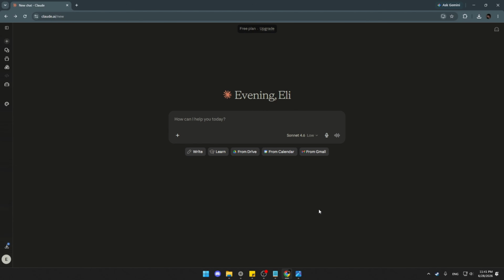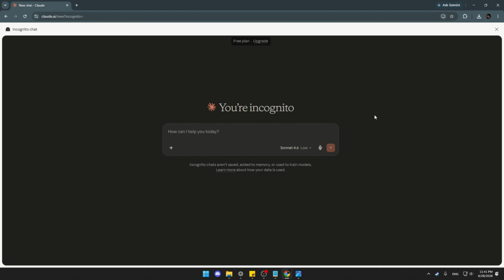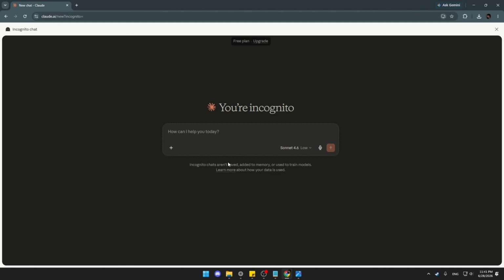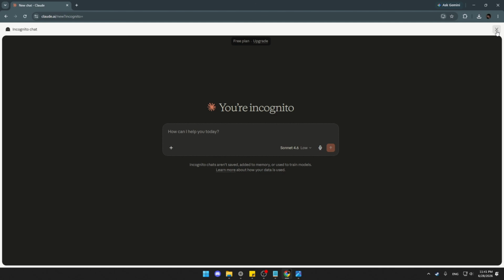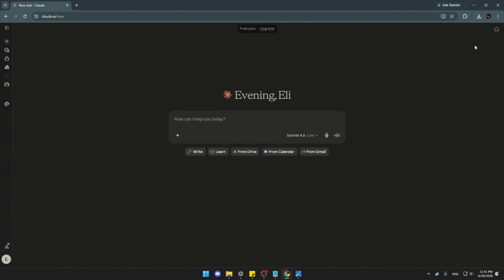How to Use Claude Incognito Mode | Private Chats & Better Privacy in Claude AI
Want to use Claude Incognito Mode for more private AI conversations? In this Step by Step for Beginners (2026) tutorial, you'll learn how to use Claude's privacy features to keep your conversations more private, understand available privacy controls, and browse Claude AI with greater confidence.

In this complete Step by Step Tutorial from Learn AI Tools, we'll explain what people mean by Claude Incognito Mode, how to use Claude's privacy-related features, manage your account settings, and understand the differences between chat history, conversation retention, and privacy options.

🎯 In This Step by Step Tutorial, You'll Learn:

✅ How to use Claude Incognito Mode
✅ Claude AI privacy settings explained
✅ How to have more private conversations in Claude AI
✅ How to manage Claude account privacy options
✅ Tips to improve your AI privacy
✅ Claude AI security best practices
✅ Understanding conversation history and privacy controls
✅ Common questions and troubleshooting tips

If you're using Claude AI for work, studying, research, coding, writing, or handling sensitive information, understanding its privacy features is essential. This beginner-friendly guide will help you make informed decisions about your account settings and protect your personal information while using AI.

Whether you're a student, content creator, freelancer, entrepreneur, marketer, developer, educator, consultant, or business professional, this tutorial will help you use Claude AI more securely.

By the end of this Step by Step Tutorial, you'll understand Claude's privacy features, learn how to configure your settings, and improve your overall AI privacy experience.

✅ Beginner-friendly walkthrough

✅ Easy-to-follow instructions

✅ Learn Claude AI privacy features

✅ Improve your account security